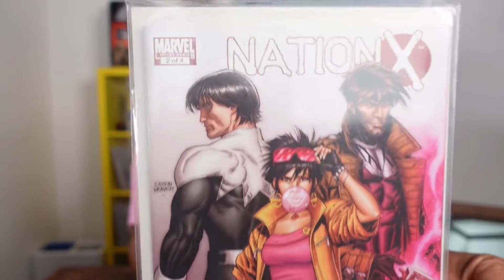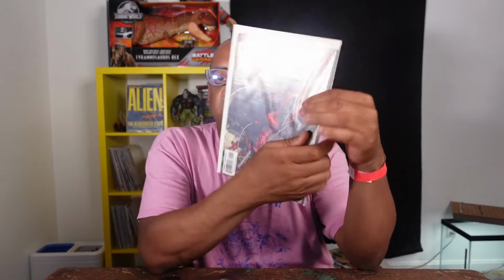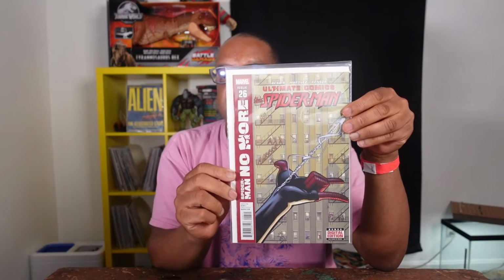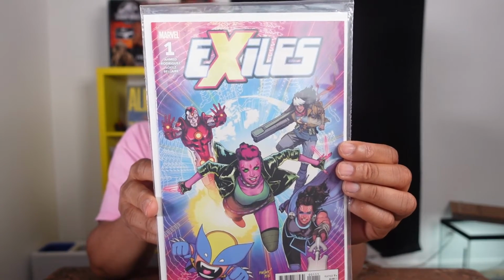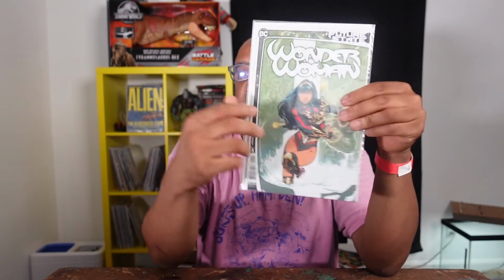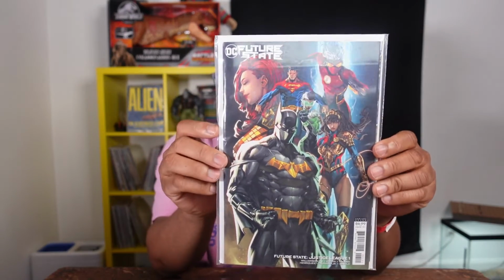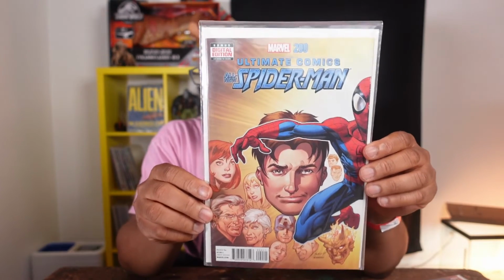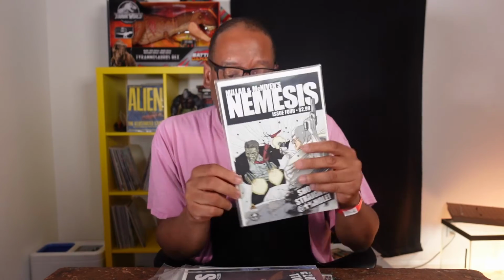1st Appearance Speculation Comic Books | Nemesis | Thor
Todays video has a bunch of cool spec comics ranging from minor to major key issues.
These are comics that I believe are excellent specs. Let me know what you think?
Instagram: "The lights Phase One" by ATELLER